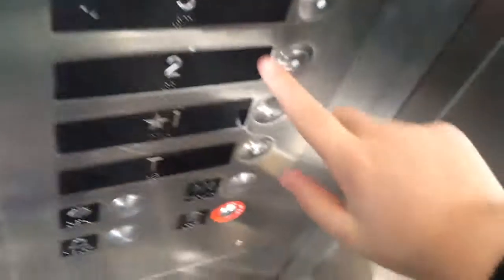Schindler Hydraulic Elevator @ Minneapolis-St. Paul Airport Minneapolis-St. Paul MN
Brand: Schindler
Type: Hydraulic
Fixtures: Innovation
Floors: 4 (T, *1, 2, 3)
Weight: 3500 lbs
Travel Distance: 3500 lbs
Installed: 1997